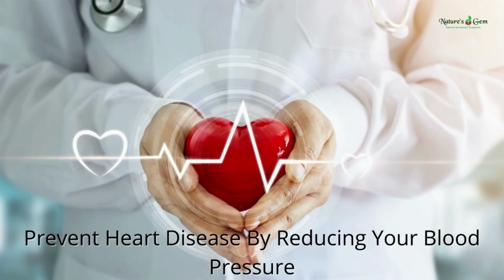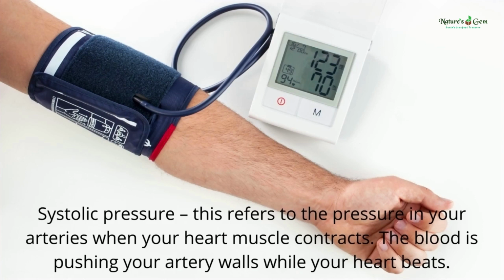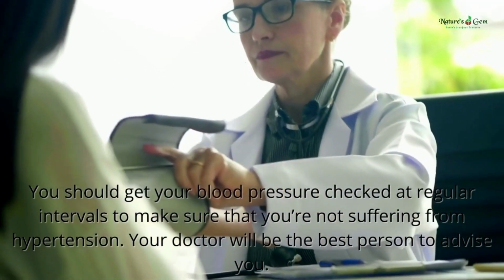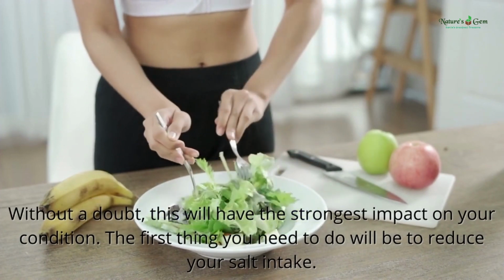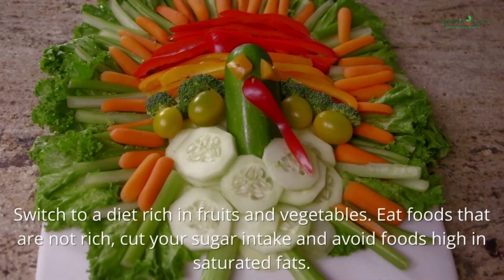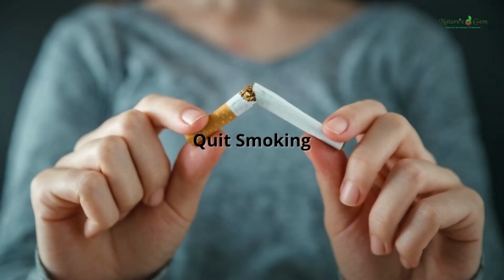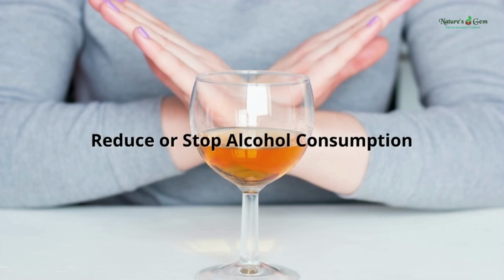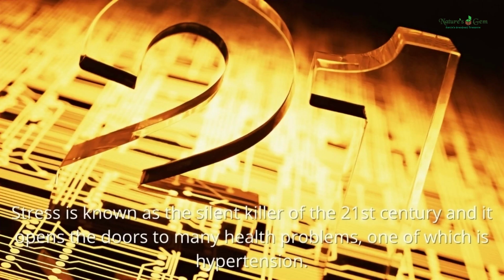Prevent Heart Disease By Reducing Your Blood Pressure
Want to know how are you going to Prevent Heart Disease By Reducing Your Blood Pressure?
Watch this video. Click LIKE if you enjoyed the video.

Discover the secrets to massively transform your heart health and live life to the fullest with the help of a little known but highly powerful remedy from nature.

Join our private Facebook group where our dietitians will share the most accurate and reliable information on heart health through our regular health talks.